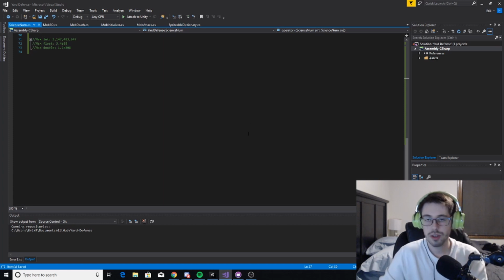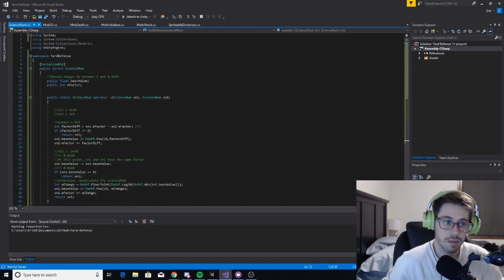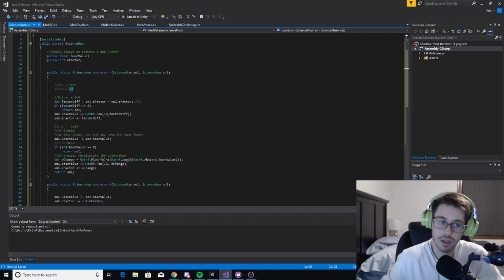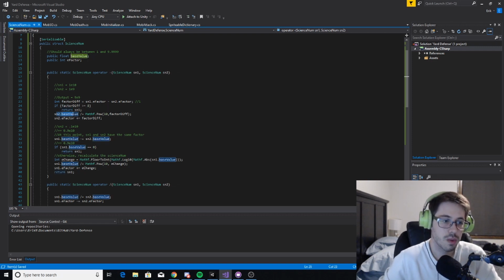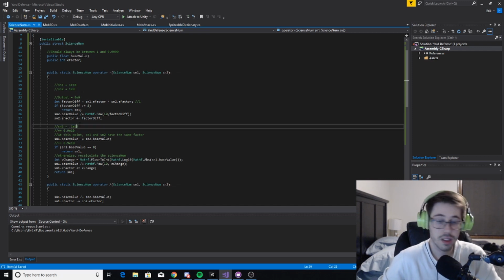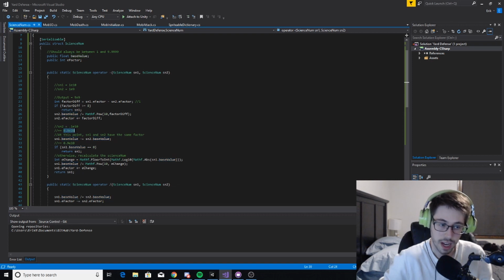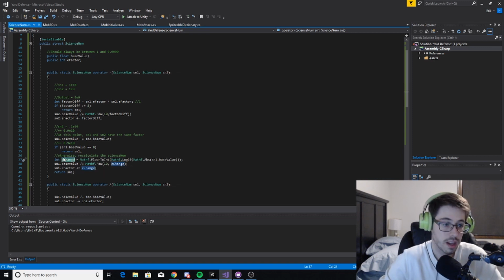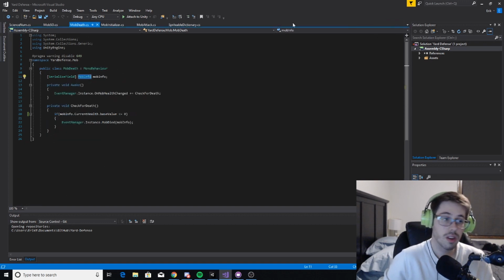Scientific Notation in Game Development